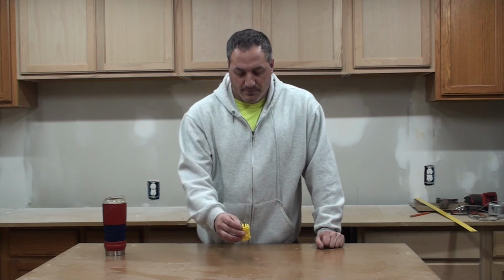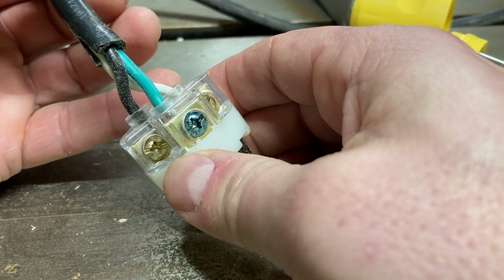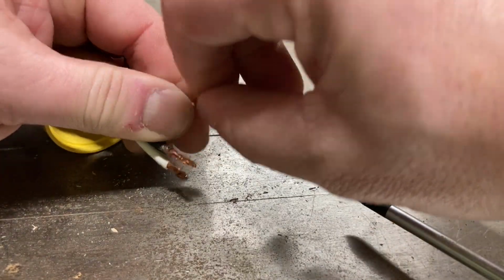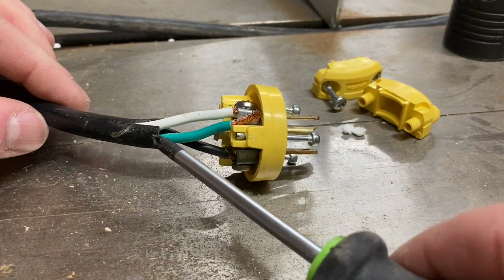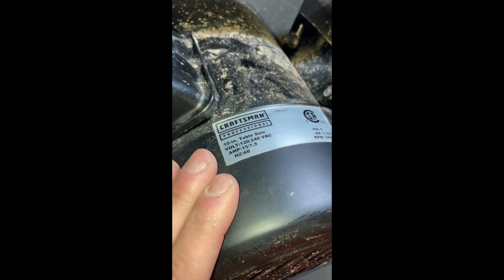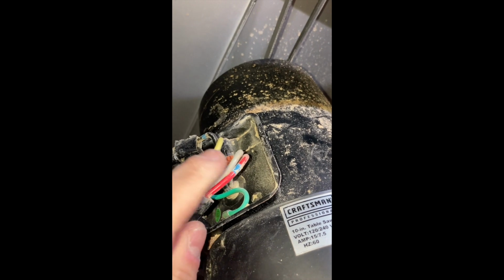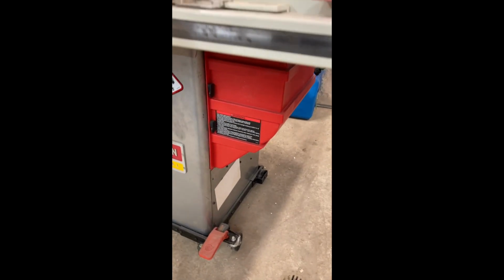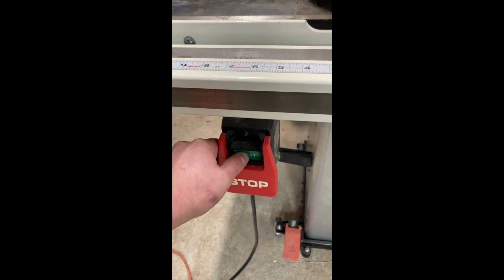Rewire a Craftsman Professional Table Saw from 240v to 115v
In this video, we will be re-wiring a table saw from 240v to 115v. This is a step by step account of what you look for before you proceed.